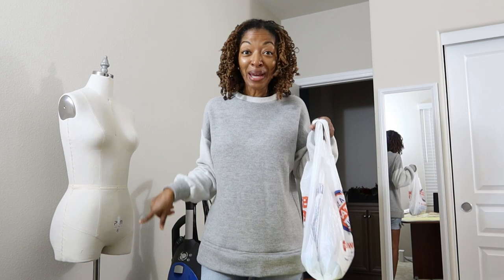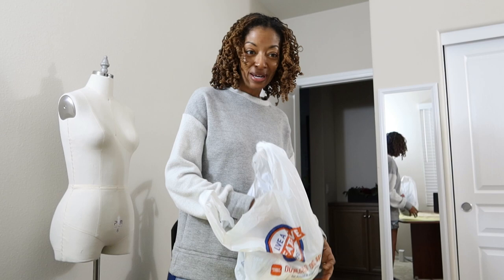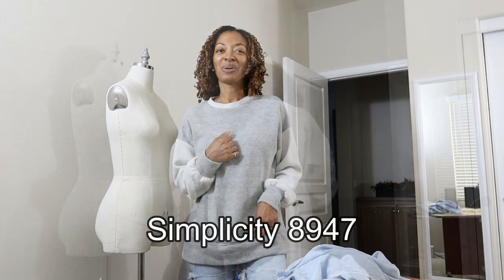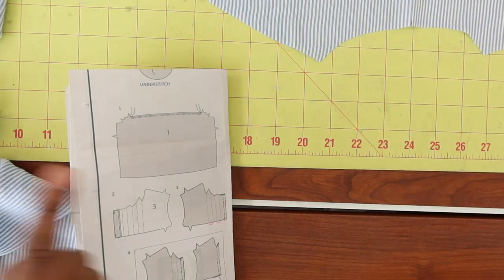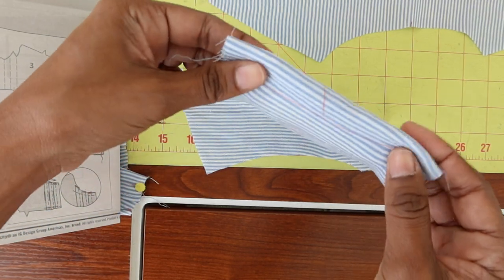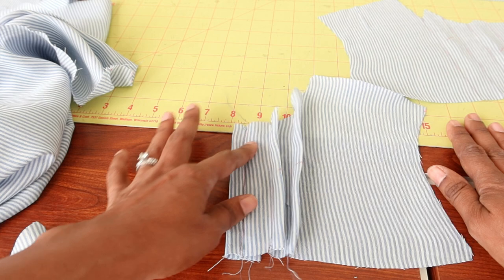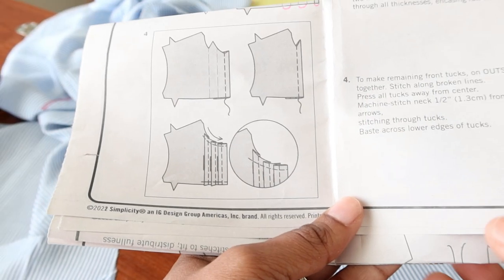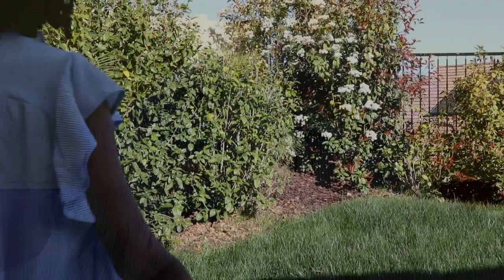Sewing Tucks in this easy Simplicity 9546 sewing pattern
I decided to sew Simplicity 9546.  I thought the top was really cute.  I really like the ruffles around the neck edge.  I made view B in a size 6.  I purchased some new rayon fabric from Hobby Lobby to make this top.  I demonstrate how the spaced tucks are sewn into the top, and I share what the top looks like on.